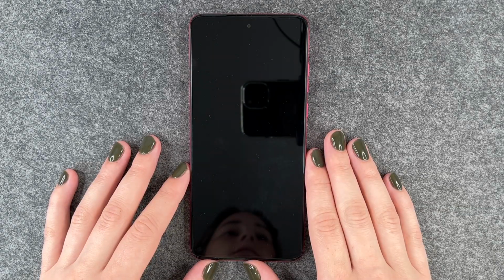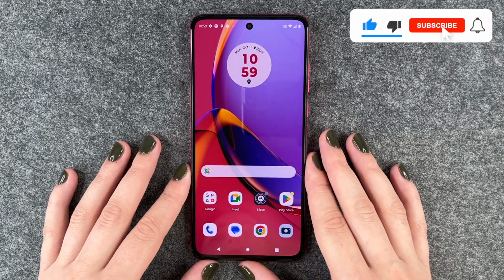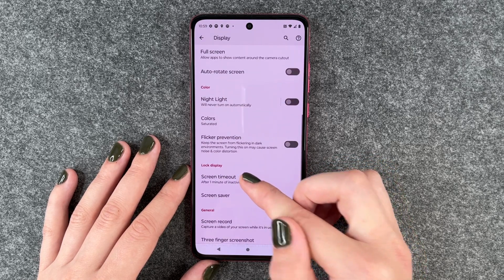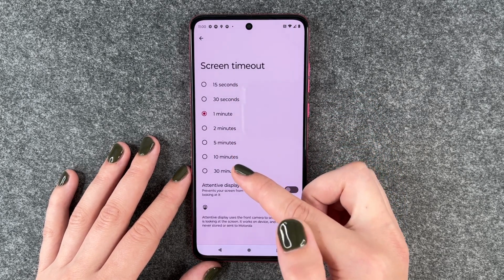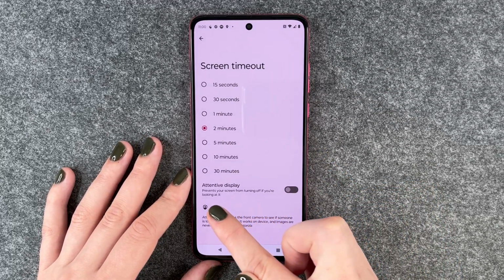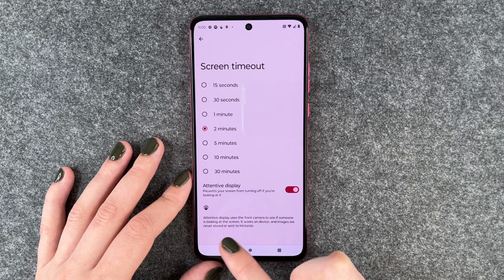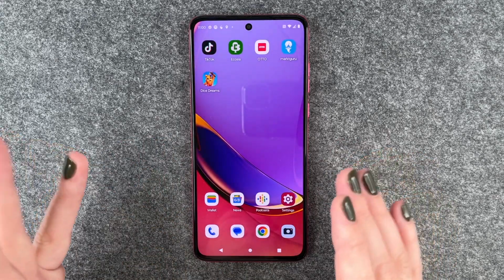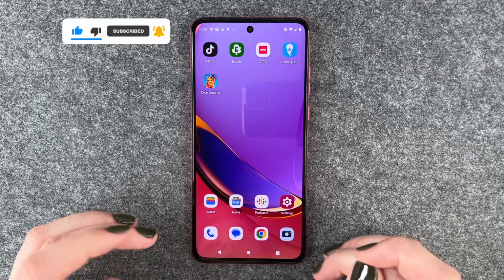Motorola moto g84 5G - How to change Screen Timeout • 📱 • 🔆 • ⏱ • Tutorial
In this tutorial we will show you how to extend the illumination duration of your Motorola moto g84 5G. It can be very annoying when the display blacks out too soon, but luckily you can change that quick and easy and we will show you how.
Have fun with our little tutorial and we hope you find the right duration for the automatic screen lock for your Moto g84 5G.
Have fun with our video! 🙌🏼